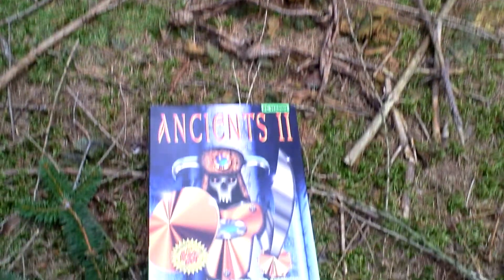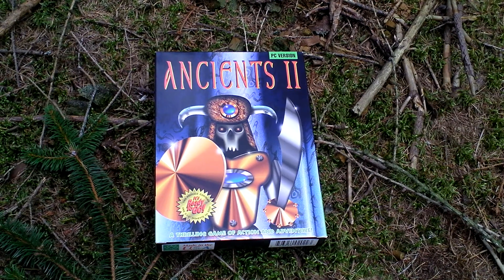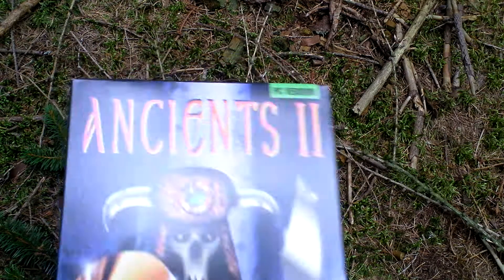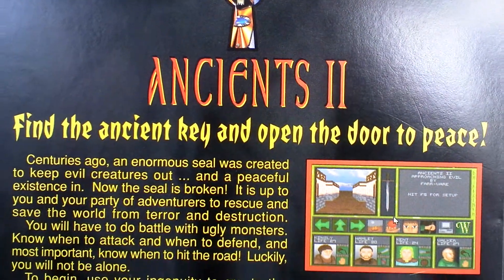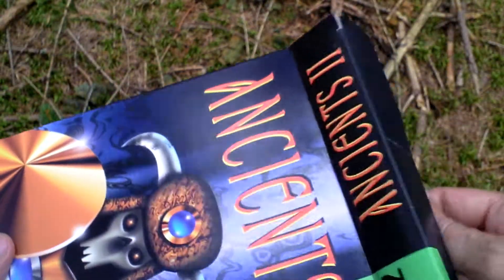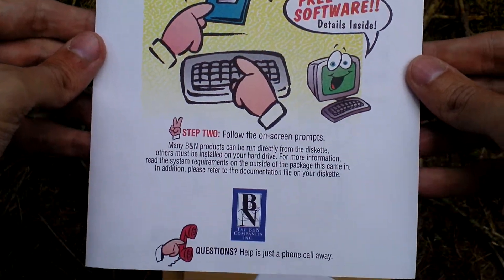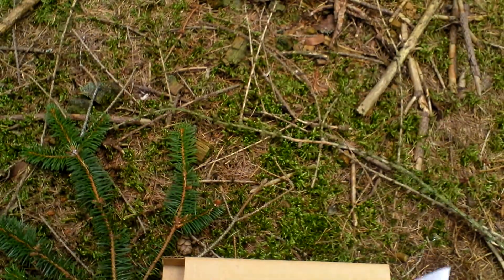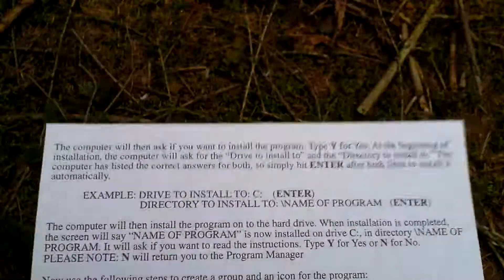Ancients II Unboxing (PC) ENGLISH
Ancients II

Developer: Farr-Ware Software
Release Year: 1994
Genre: RPG
Platform: PC
Edition: US

mobygames.com: A new evil has arisen from ancient catacombs and the player's task is to find four seals to contain it in these catacombs.